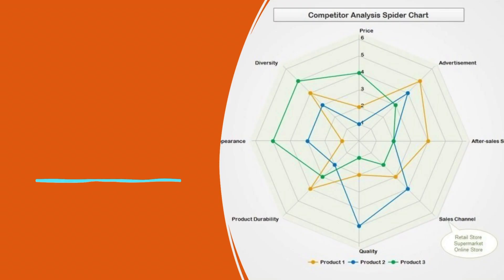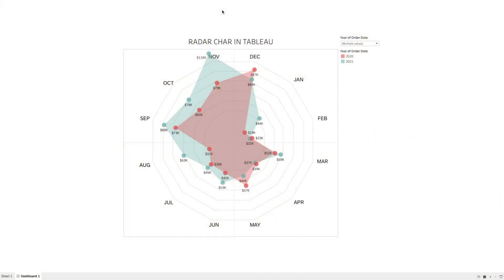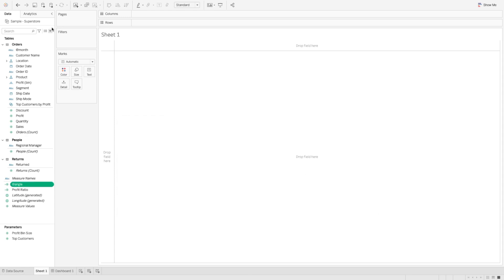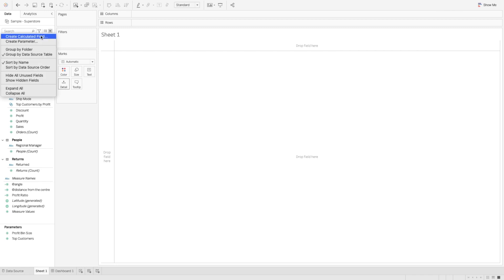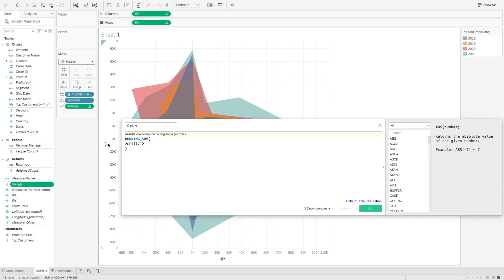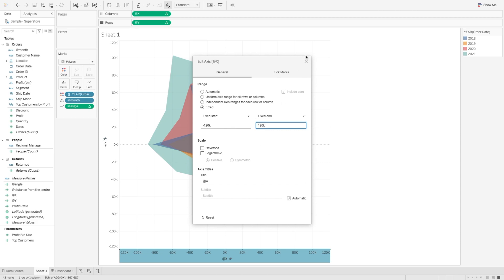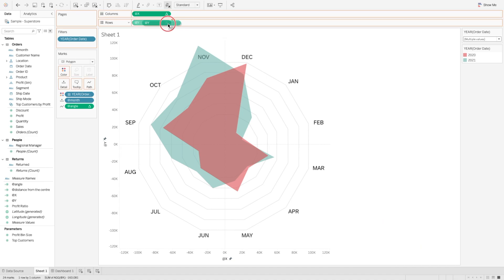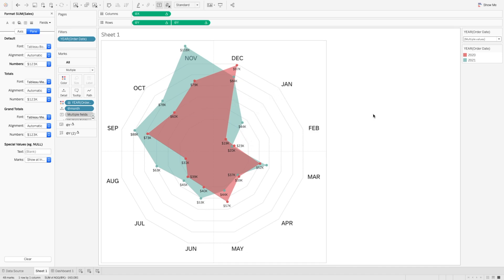Radar Chart in Tableau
Radar chart also known as web or spider chart is commonly used in comparison, analysis, and decision-making where we have to compare multiple variable (three or more) on a two dimensional plane. In this tutorial we are going to learn how to create a radar chart in few easy steps.

📚 SQL

📚 DATA ENGINEERING

📚 SOFTWARE ENGINEERING

🎙️ Audio

⏱ TIMESTAMPS
00:00​ - Introduction
00:48 - What is a Radar Chart
01:49 - Elements of Radar Chart
03:45 - Radar Chart in Tableau Explained
04:28 - Connect to Sample Superstore Data source in Tableau desktop
04:42 - Create Calculated Fields
07:27 - How the equation of circle works
09:23 - Create Radar chart in Tableau using calculated fields that we created
13:32 - Add Spider grid background image